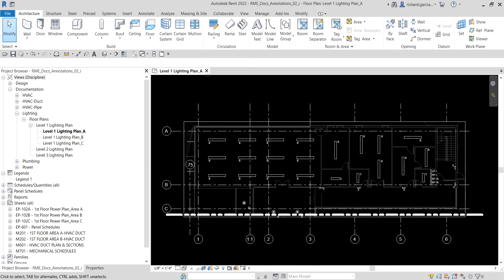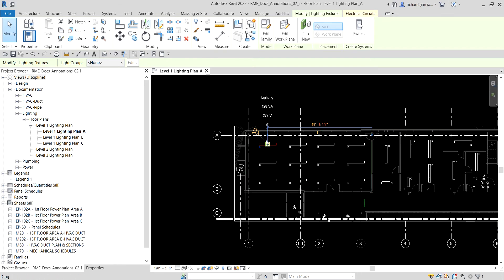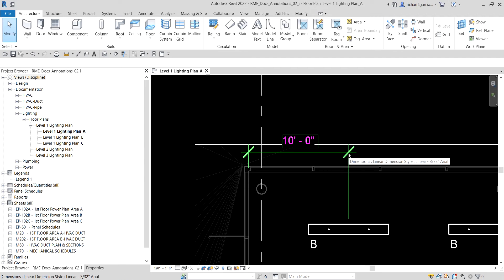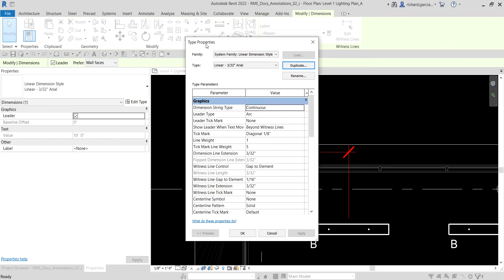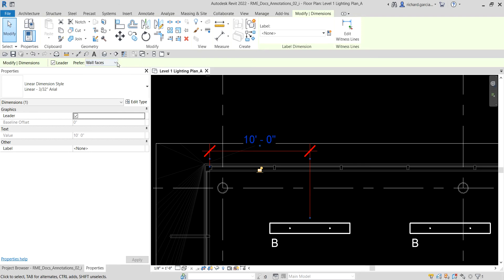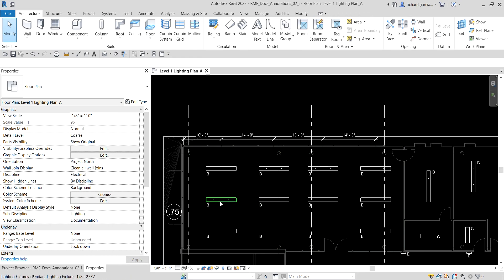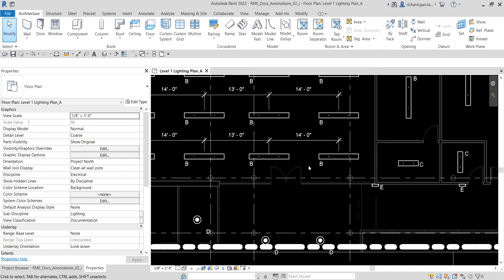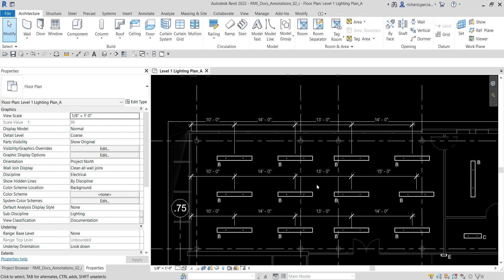REVIT MEP 2022 - DOCUMENTATION - 51 CREATING DIMENSIONS